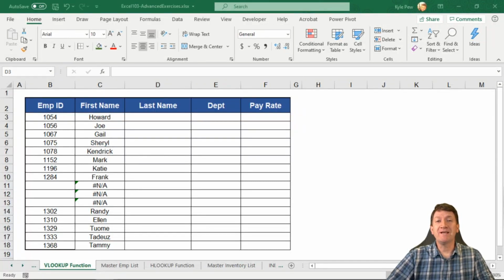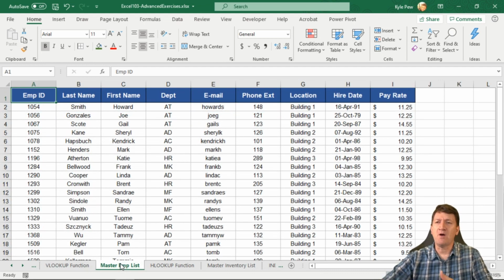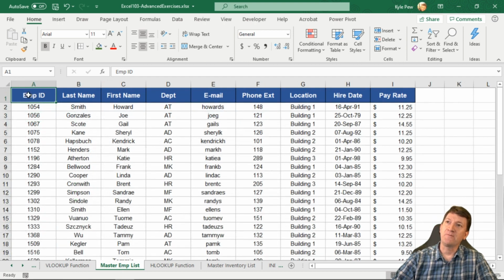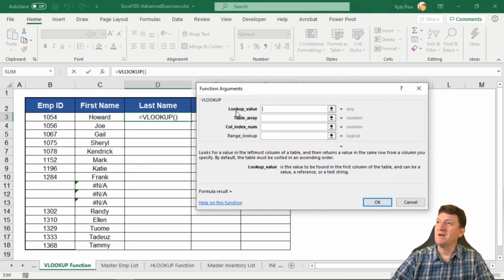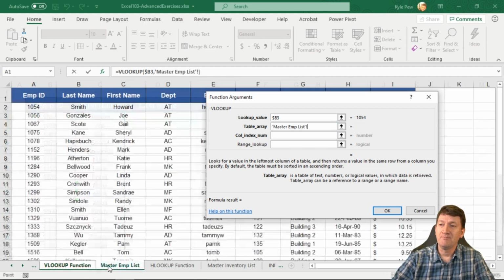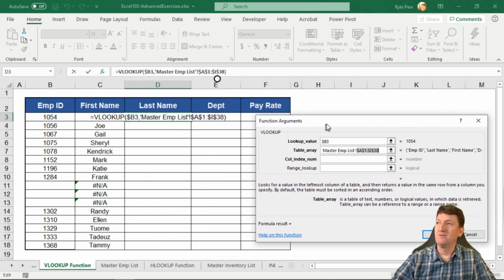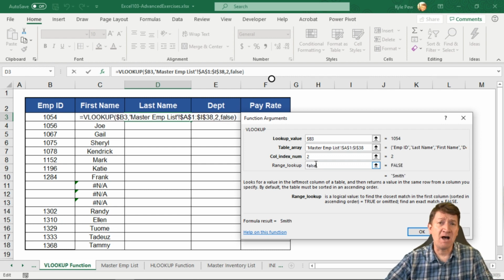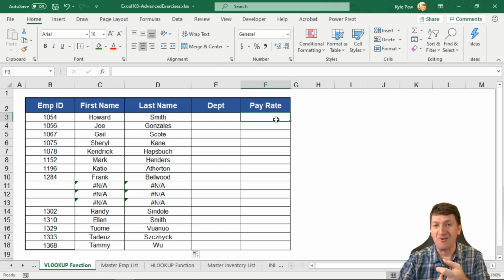Microsoft Excel VLOOKUP Function - Working with Excel's Lookup Functions